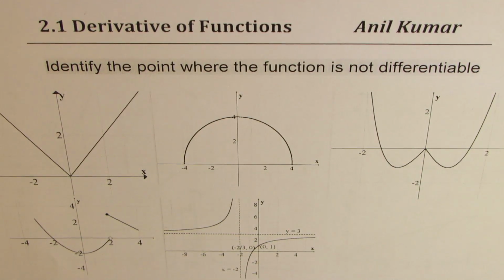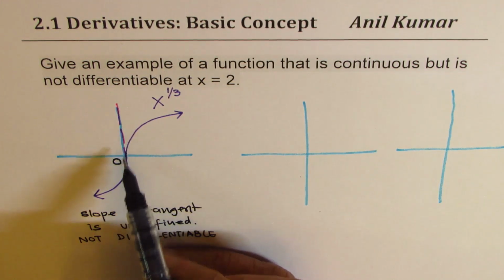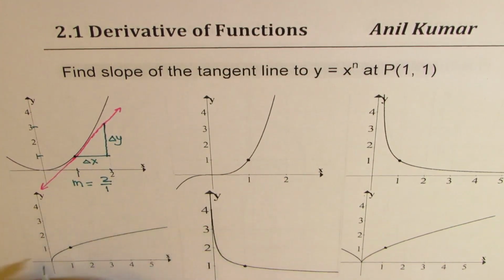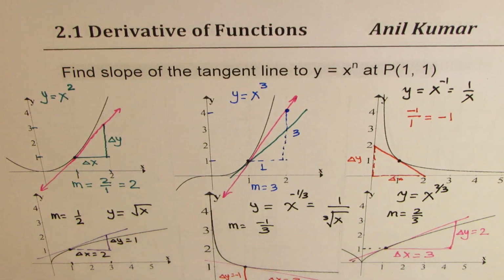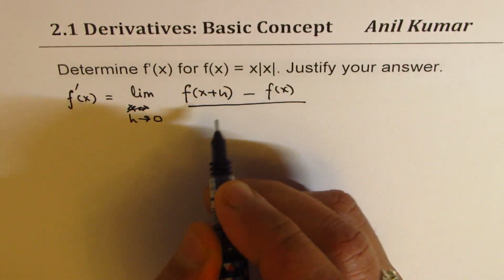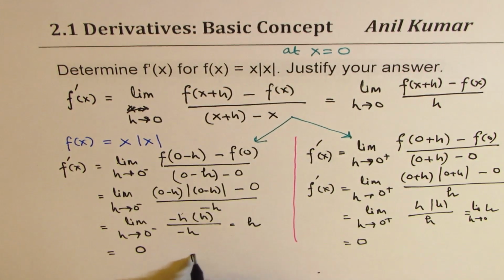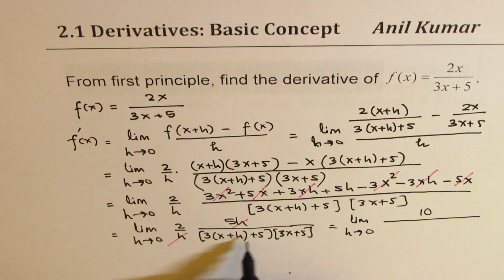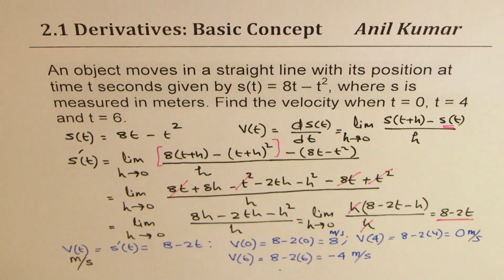Differentiability Concepts and Derivatives with First Principle IBSL Math Edexcel MCV4U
Continuity
The function f is continuous at x=c iff  f(c) exists
 lim┬(x→c)⁡〖f(x)〗 exists
lim┬(x→c)⁡〖f(x)〗=f(c)
Differentiability
The function f is differentiable at x=c if f'(c) has a numeric value
If f is differentiable at every value of x in an interval, then f is differentiable on that interval.